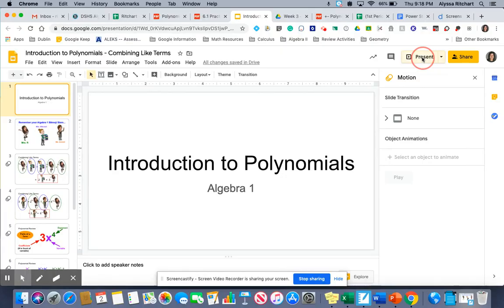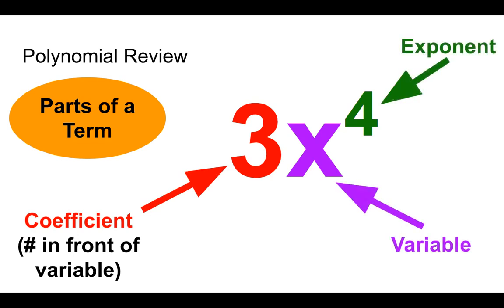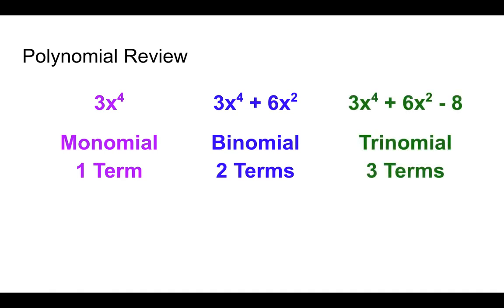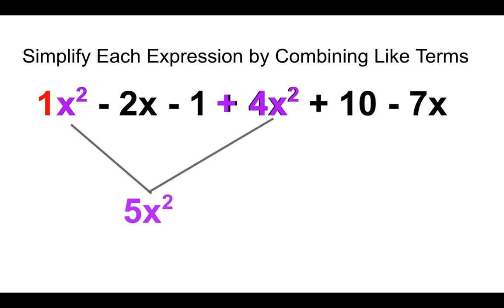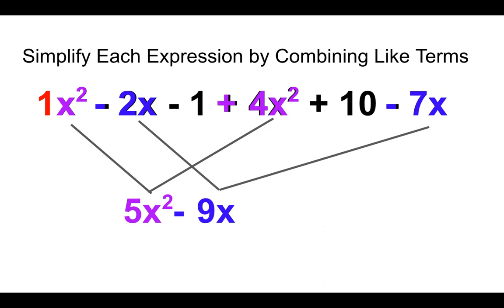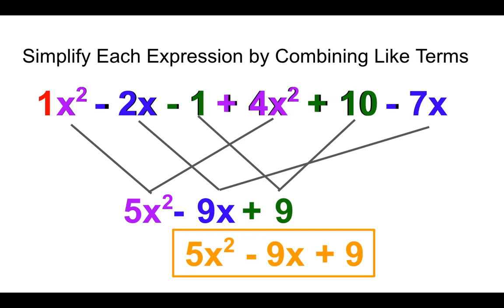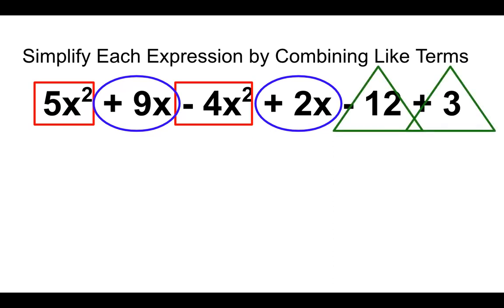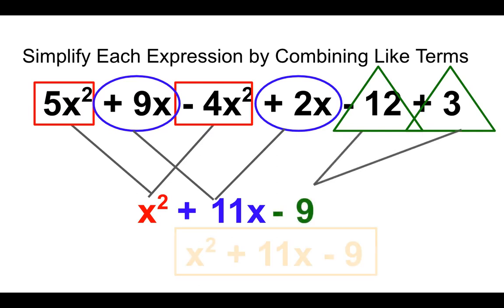Sem 2 M2T1 Combining Like Terms Video Lesson